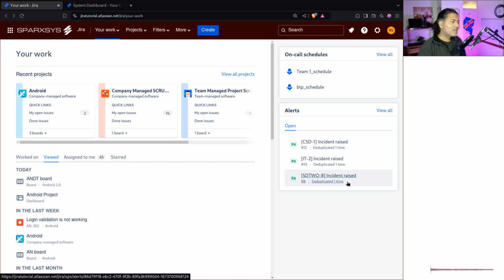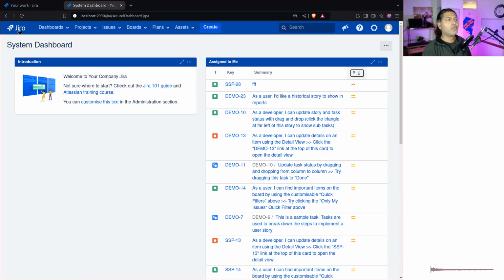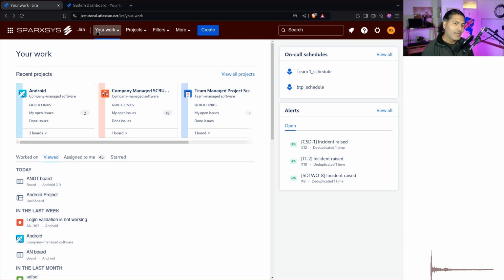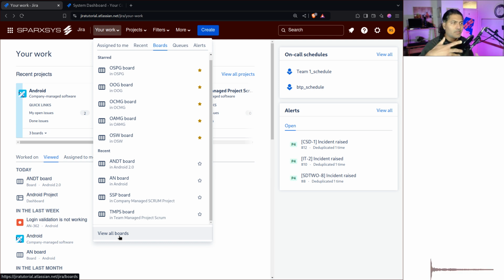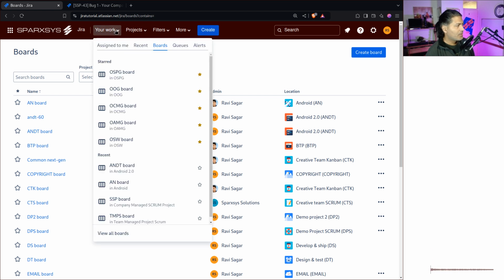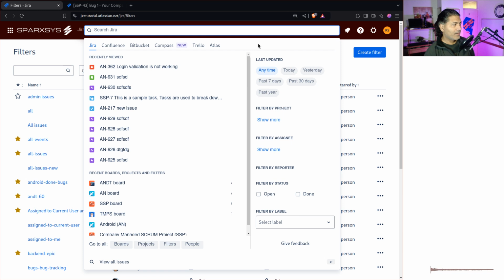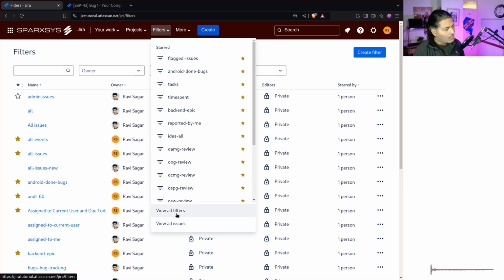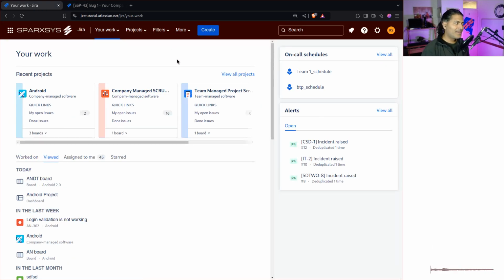Get used to Jira Cloud interface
Getting used to the interface of Jira Cloud could be challenging for both new and experienced Jira Data Center users.